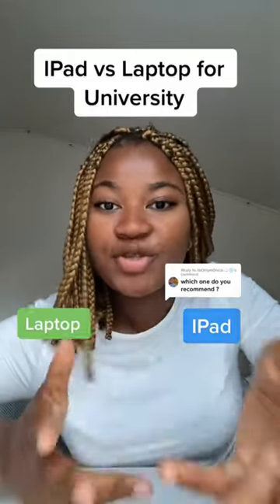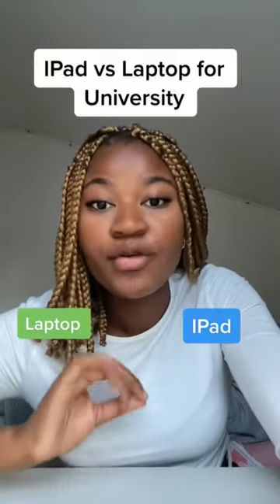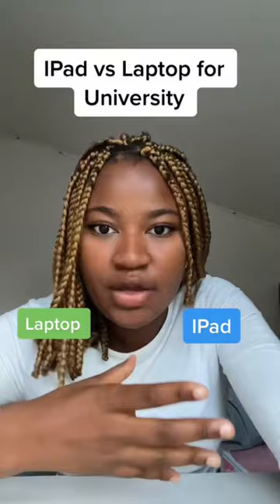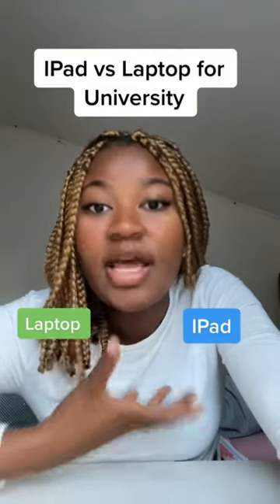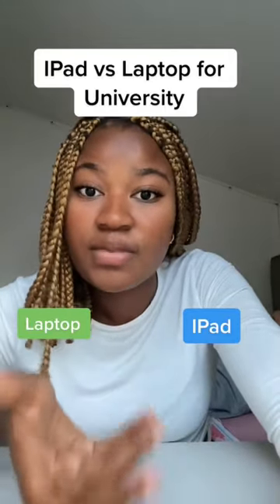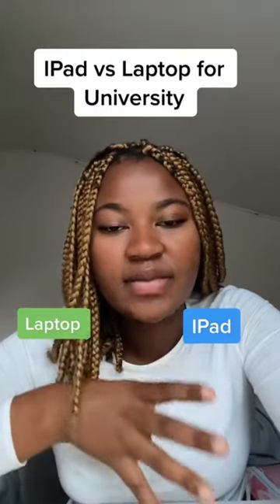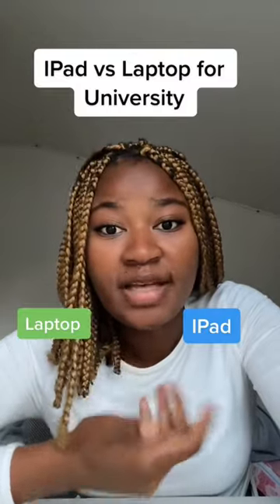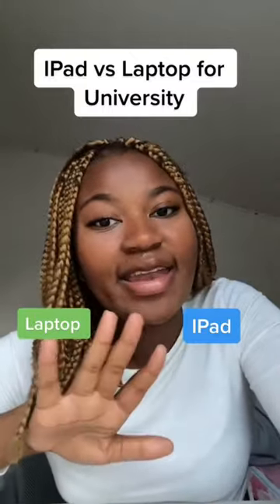IPad or Laptop for university? 📚🌝